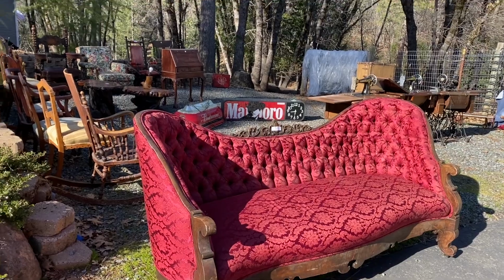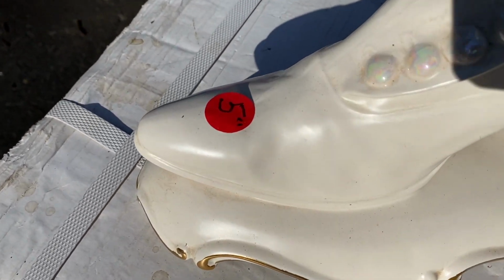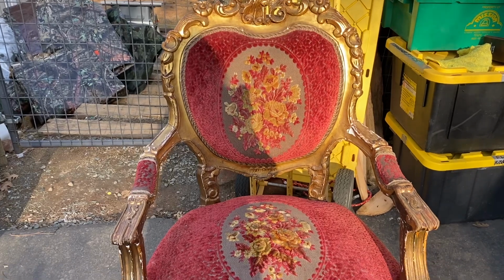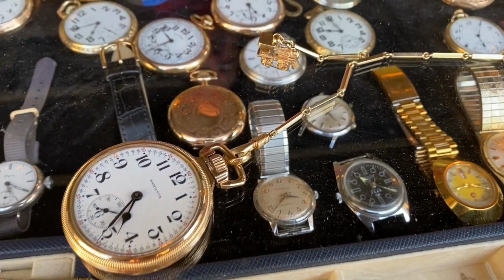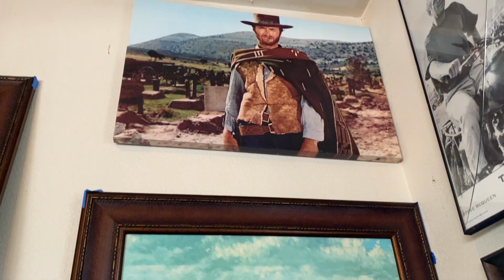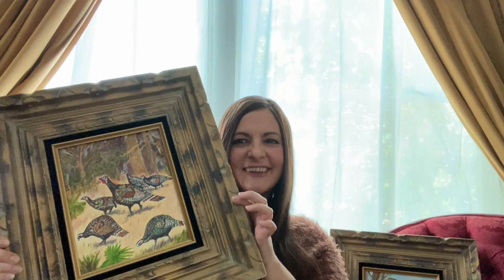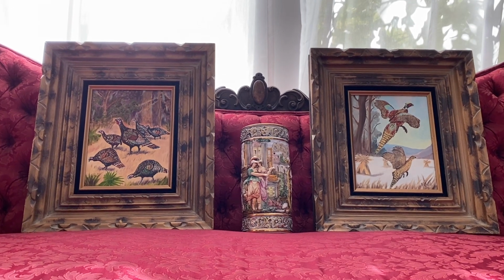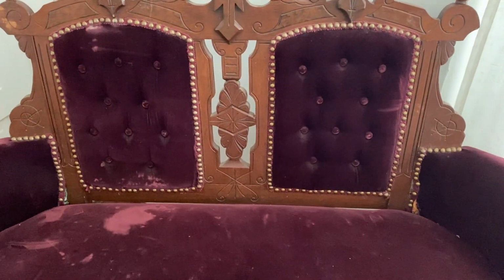BEST GARAGE SALE 2021 || Vintage & Antique || yard sale || thrift with me || April 2021 - YouTube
Hi guys! BEST GARAGE SALE of 2021 so far!!! Full of Vintage and Antique pieces. See furniture, jewelry, vases, glassware, lamps, jukebox, records, chandelier, littles and smalls at this yard sale. It's a second hand wonderland! Come thrift with me in Sacramento, Northern California.

 - goodwill
 - garage sales / yard sales
 - flea markets
 - thrift shops
 - boutique thrifting
 - estate sales
 - craigslist free stuff
 - fb marketplace